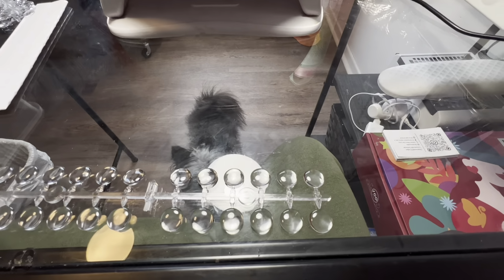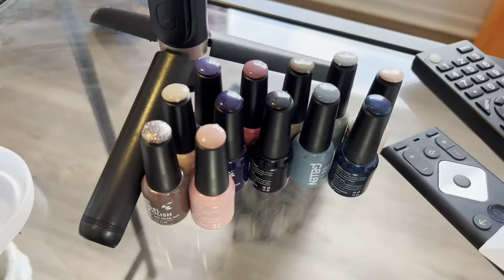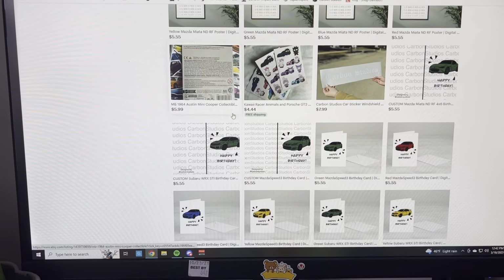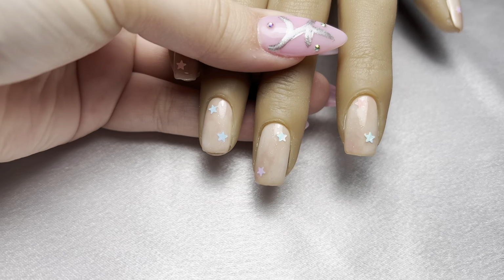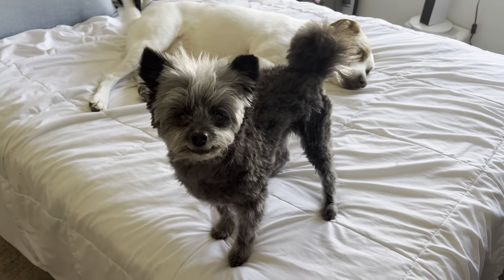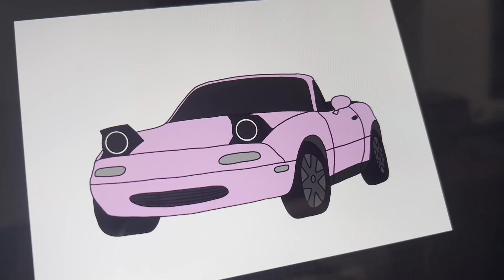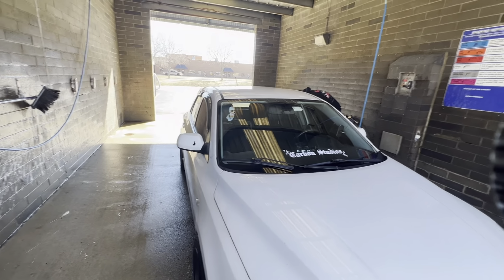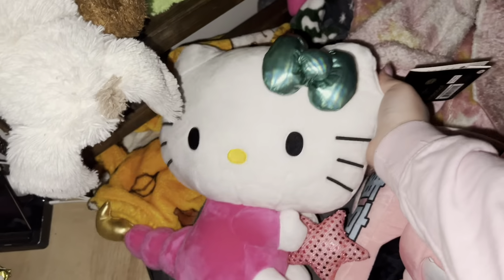hanging out w friends, racing a supra, hello kitty finds | fancy vlog 31 | fancycarbon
This week I share some work I've done in the shop, worked on my nail studio, we hung out with friends, raced a supra, and founds lots of hello kitty. This was a really good week and we had a lot of fun!

♡ Want to send me a gift or tip? ♡
♥ Amazon Wishlist

    ♥ Use this code on DHGate: 3B4EI67D to get an extra $3 off for new users only
♥ Nail kit I use on myself